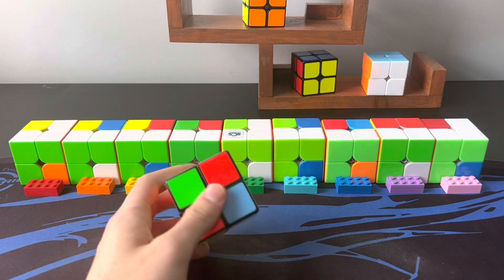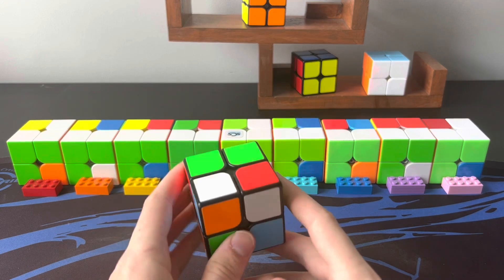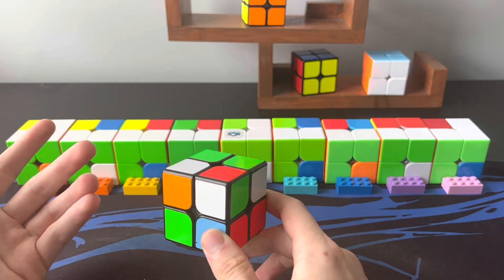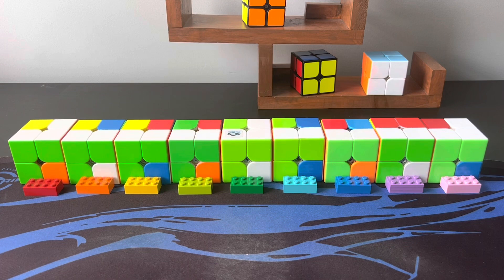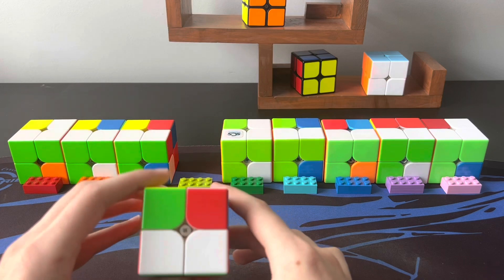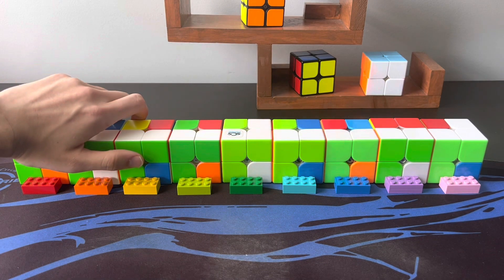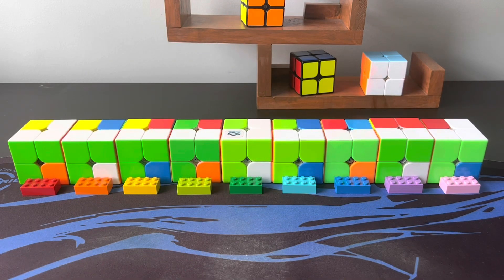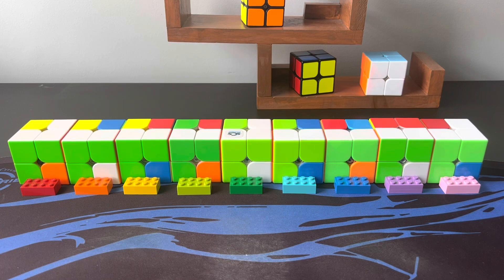The LS Method for 2x2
This being an advanced method, please do not devote time to learning more than a few of these algorithms unless you know most of EG and TCLL!

As mentioned, ill have a new video out soon with some example solves and tips for using the method in solves. It will take a little longer than expected, but will be out by the end of july

You can find all of the algorithms and other methods I use here!: